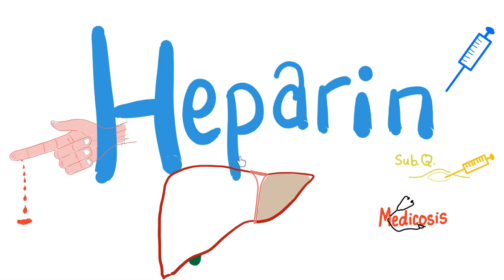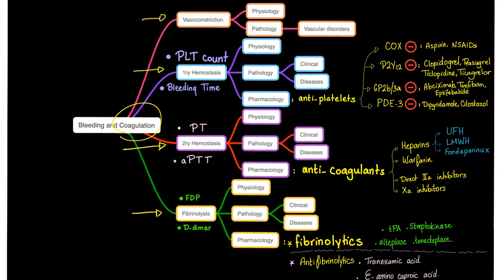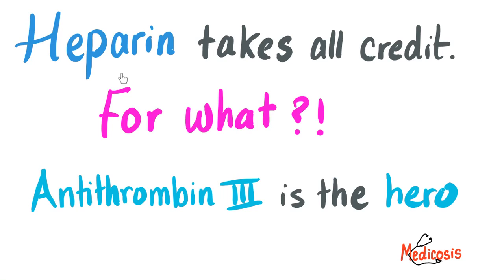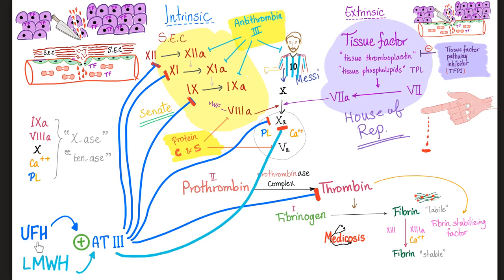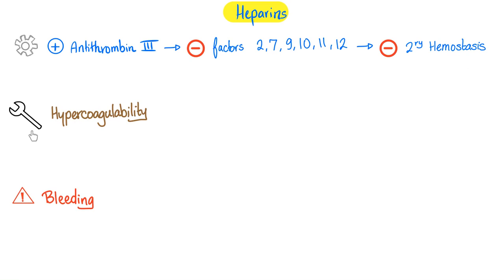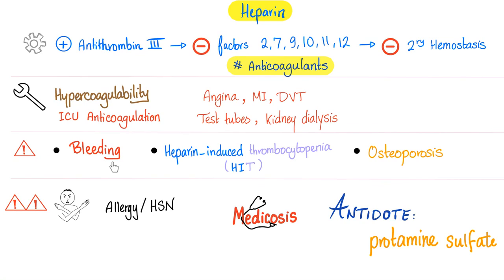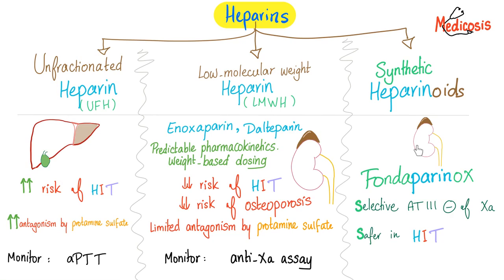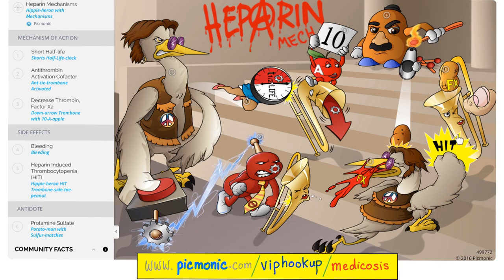Heparin - Anticoagulants - Blood Thinner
Heparin is an anticoagulant (blood thinner) that stimulates antithrombin III (ATIII) which then inhibits coagulation factors VII, IX, X, XI, XII, as well as thrombin. This leads to prevention of thrombus formation (anticoagulation)...Heparin is used for ICU anticoagulation...Adverse effects of heparin includes bleeding, Heparin-induced thrombocytopenia (HIT), and osteoporosis.
Heparin | The blood 🩸 thinner | The Anticoagulant | Pharmacology | Hematology.

Anticoaulants are chemicals that inhibit blood coagulation (secondary hemostasis).

Vitamin K Deficiency | Hemorrhagic Disease of the Newborn or Vitamin K dependent bleeding (VKDB) is a bleeding disorder that occurs due to deficiency of vitamin K.

Happy studying!!